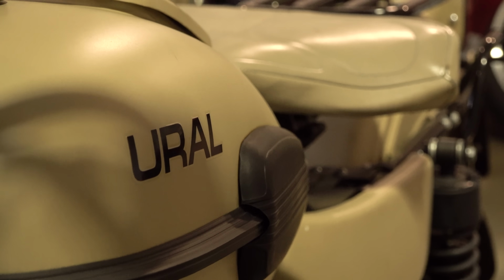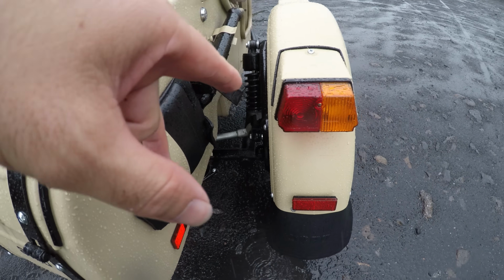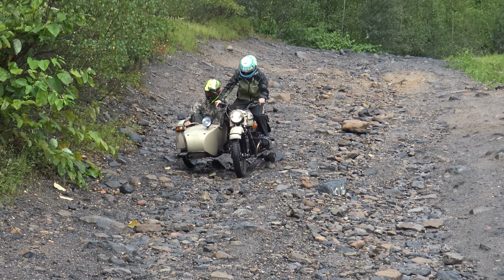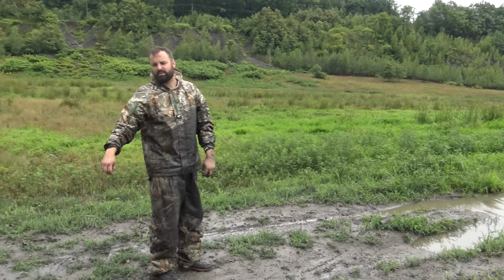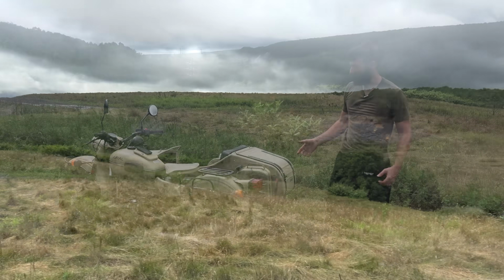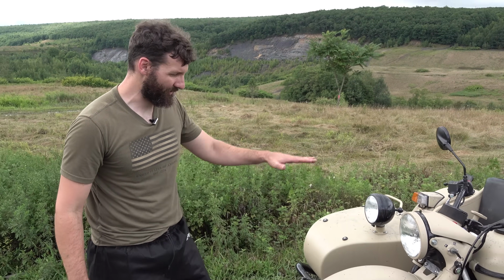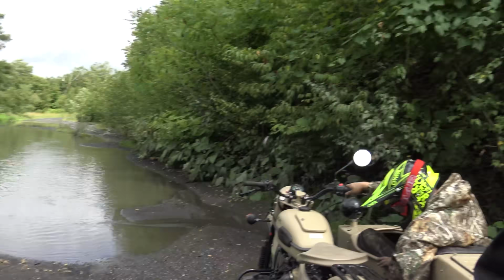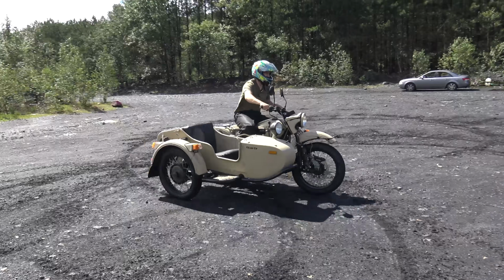Is the Ural as TERRIBLE as everyone says?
A lot of people talk about how terrible the Ural is, but is it really that bad? Is it as unreliable as everyone says? The Ural motorcycle has a lot of history behind it dating back to WWII. We took this bike offroad to truly test it's capabilities!